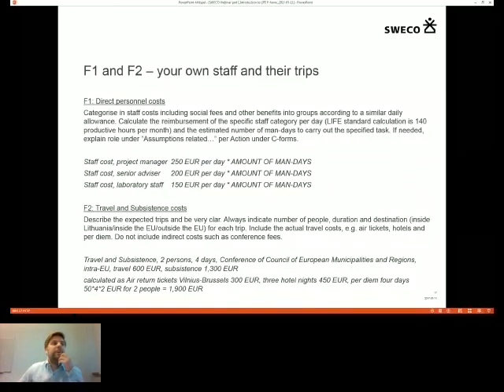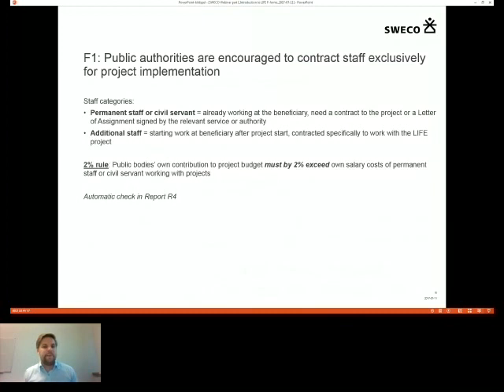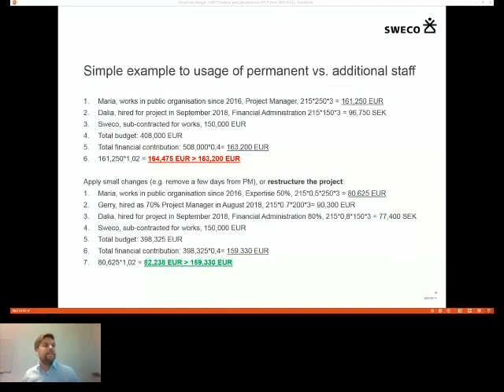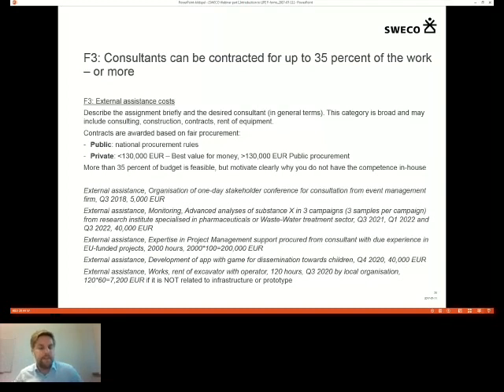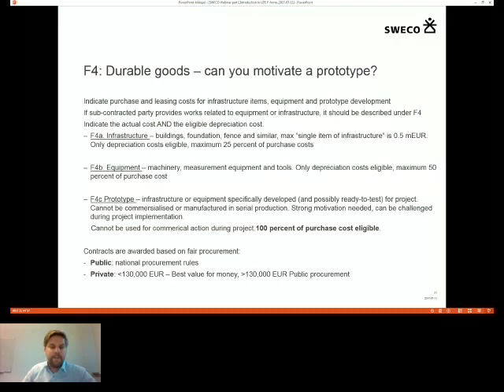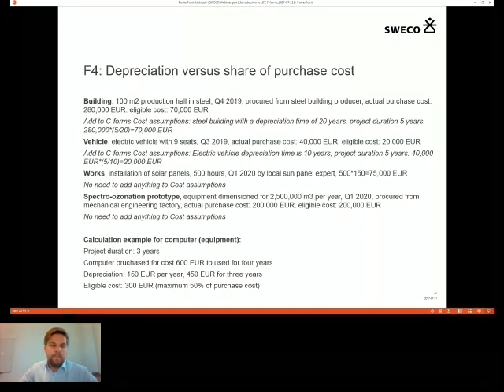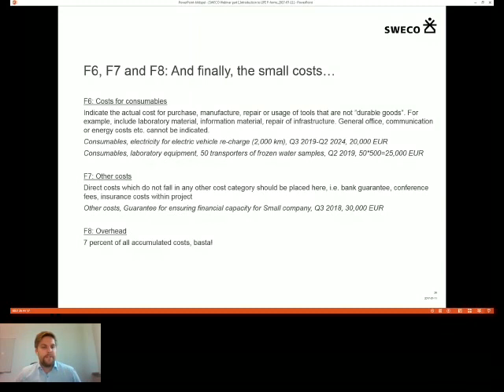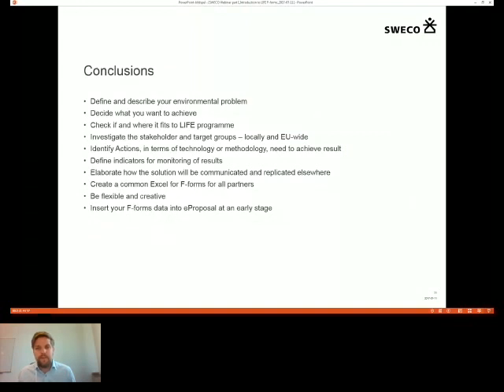Webinar1 Budget and F forms - Part 2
Šis internetinis seminaras skirtas supažindinti LIFE programos 2017 m. kvietimo pareiškėjus su LIFE paraiškos F formos pildymu ir projekto biudžeto sudarymu.

Ši – antroji – seminaro dalis supažindina su LIFE paraiškos F formomis: F1 Tiesioginės personalo išlaidos (min. 0:06), F2 Kelionės ir pragyvenimo išlaidos (min. 3:23), pateikiami reikalavimai ir duodami patarimai bei pavyzdžiai planuojant šias išlaidas. Pristatoma 2 % taisyklė (min. 7:16), projekto personalo planavimo pavyzdžiai (nuolatinių darbuotojų ir „papildomas“ personalas) (min. 11:58). Ekspertas paaiškina, kokios išlaidos įeina į F3 formą - Išorės paslaugų („external assistance“) išlaidos (min. 18:50), kuo skiriasi F4 Ilgalaikio naudojimo prekės: infrastruktūros, įrangos ir prototipų išlaidos (min. 26:20). Pateikiami pavyzdžiai, kaip skaičiuoti kiekvieno daikto nusidėvėjimo sumą (min. 33:49). F5 - Su žeme susijusios išlaidos - (min. 41:36) yra aktualios tik Gamtos ir Biologinės įvairovės prioritetinei sričiai. Pateikiami F6 (min. 42:48), F7 (min. 45:33) ir F8 (min. 47:11) išlaidų pavyzdžiai. Informaciją apie FC formą – Finansiniai įnašai – galima išklausyti min. 47:30. Taip pat, ekspertas pataria kaip galima susikurti biudžeto lentelę pagal veiklas ir F formas (min. 49:34).

Seminaro lektorius – Henrik Toremark, Švedijos Sweco International AB ekspertas.
Tai pirmasis seminaras iš trijų apie LIFE paraiškos pildymą. Trečiasis internetinis seminaras “Administracinė dalis (A forma) ir techninė dalis (B forma)” vyks rugpjūčio 8 d. 10:00 val. Registruotis bus galima